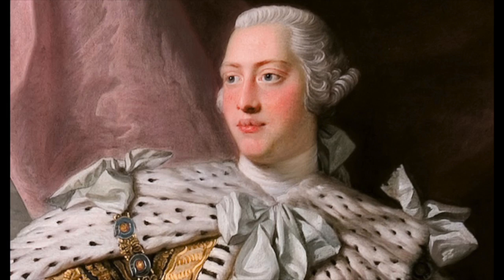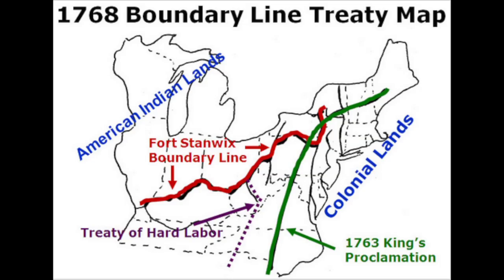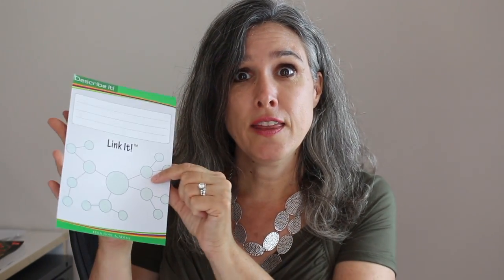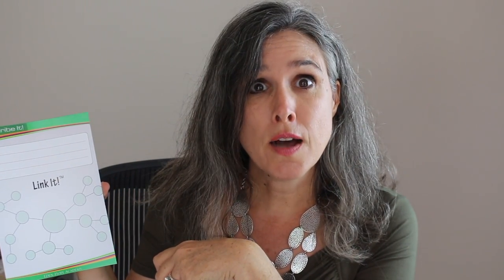Eden Hope Academy C4W3